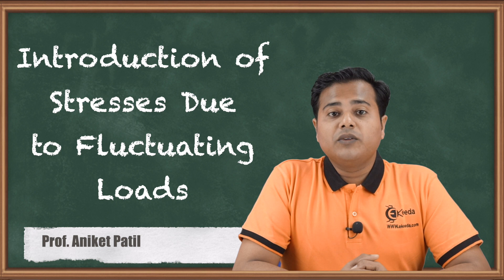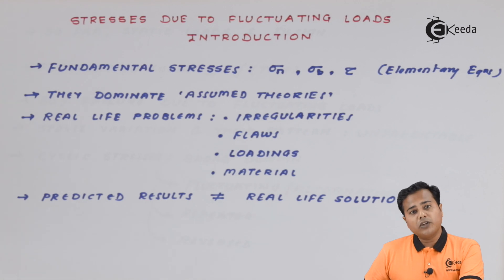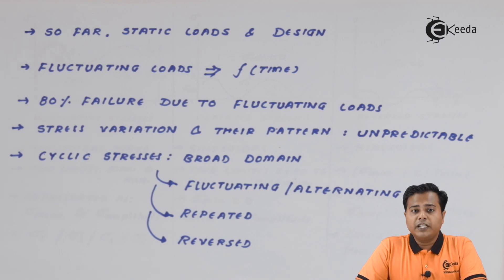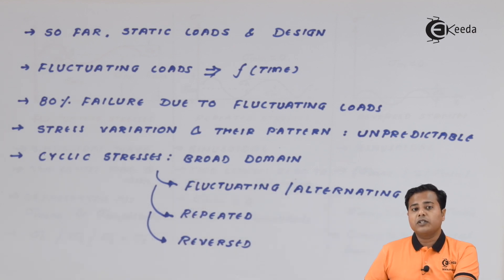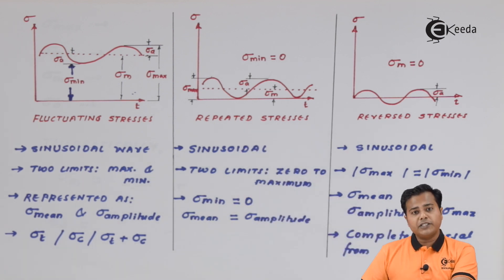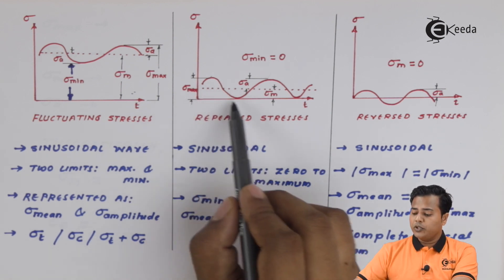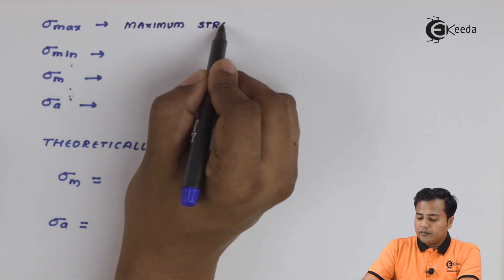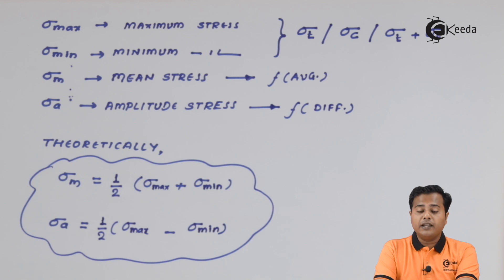Stresses Due to Fluctuating Loads Introduction - Design Against Fluctuating Loads - Machine Design 1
Video Name -  Stresses Due to Fluctuating Loads Introduction

Happy Learning